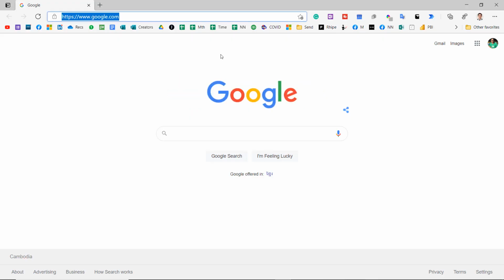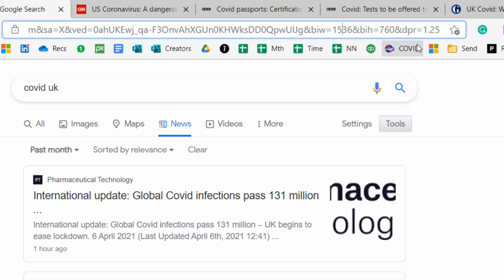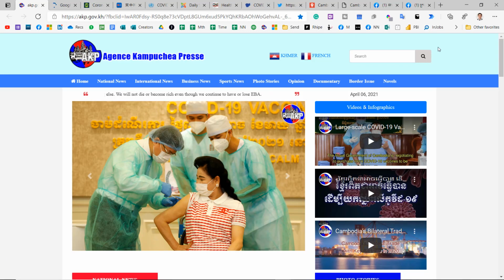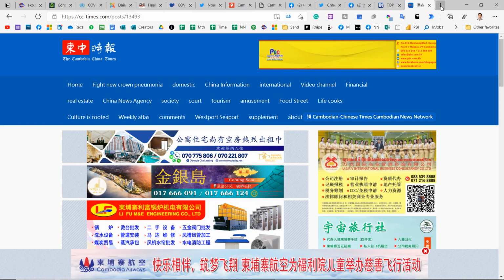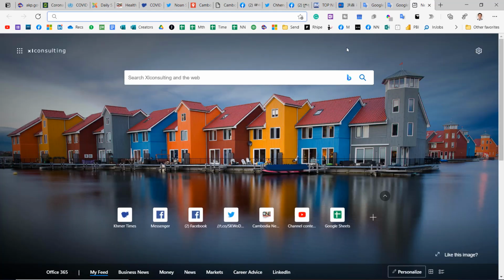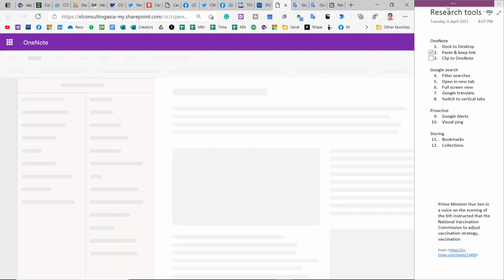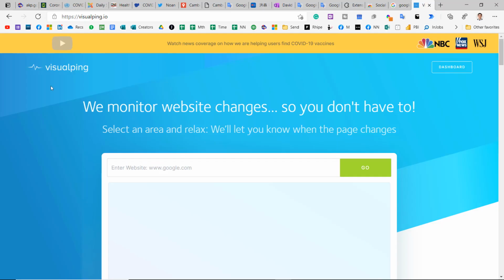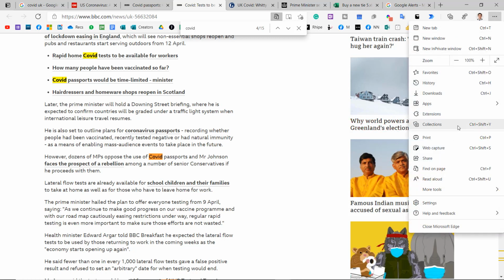Online news research: 12 secrets with Google, Edge, OneNote+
We regularly research news online, but these tricks can get you to a better outcome in many ways. Here are 12 tricks that will inevitably get you better at it!

Speed up, translate entire pages, refine your search in news ways (pun intended), fullscreen mode, search on a page, log research in a sidebar & passive news research where you can get email notified if relevant news is published using Google Alerts and Visualping.

  0:00 Intro
  0:39 1. Open in multiple tabs
  1:10 2. Filter news for last hour, last 3 days etc
  2:34 3. Bookmark tricks
  3:01 4. Collections in Edge
  4:32 5. Vertical tabs in Edge
  5:09 6. Full-screen browsing
  5:23 7. Switch tabs shortcut
  5:48 8. Google translate an entire webpage
  8:14 9. OneNote for a research sidebar
10:42 10. Google alerts
12:09 11. Visual ping
13:52 12. Find on page